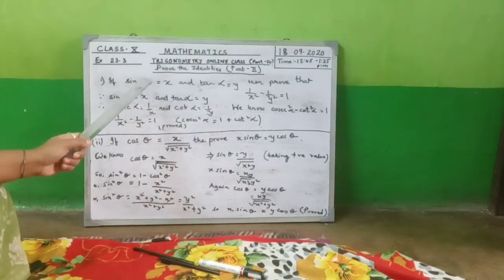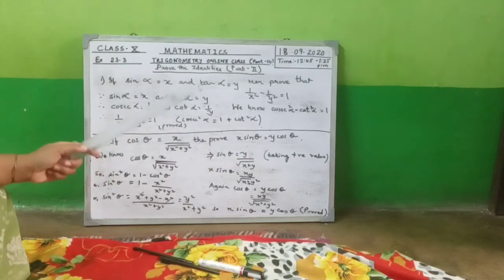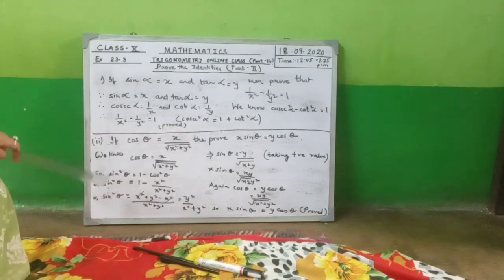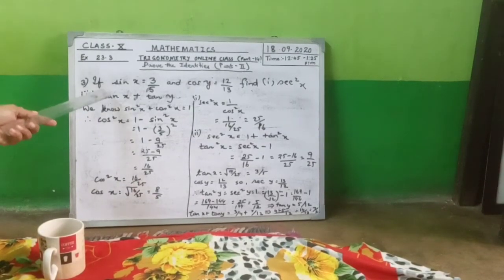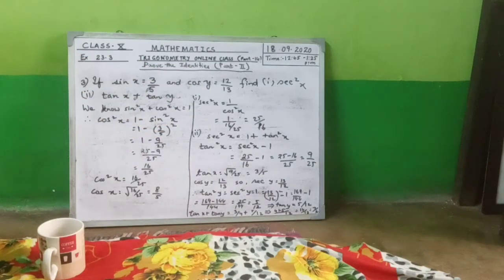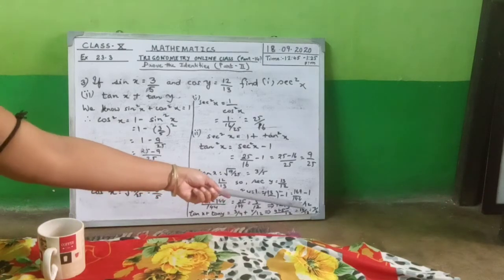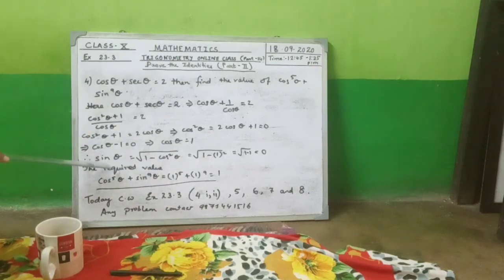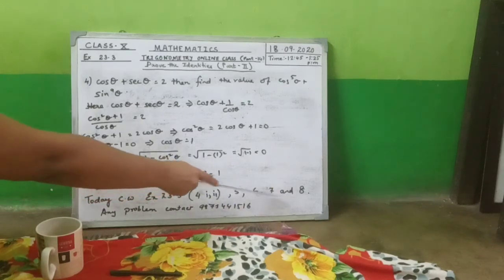Prove the identities (part-2) for class 10 (madhyamik board)